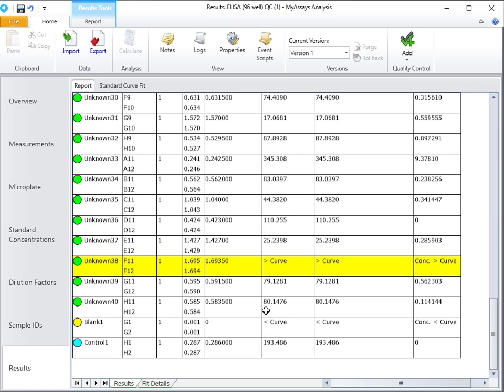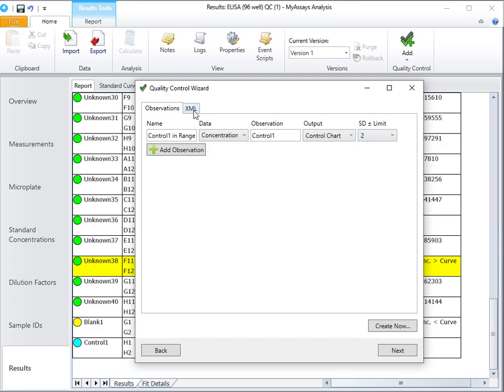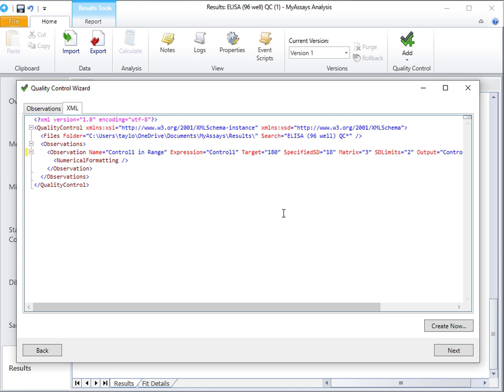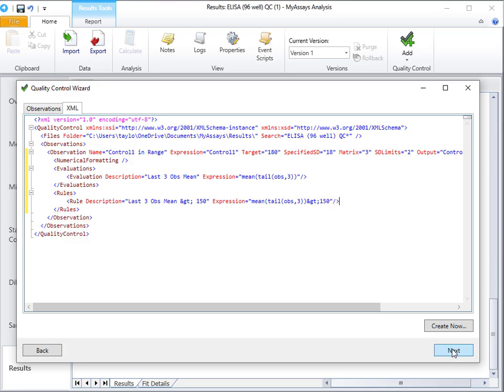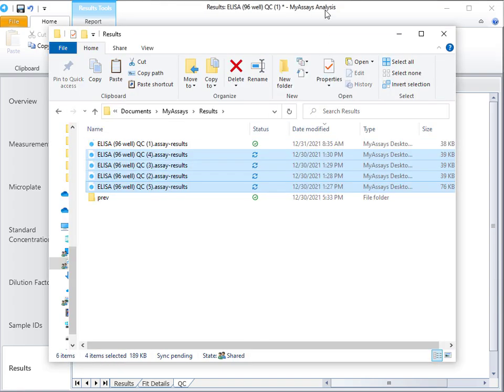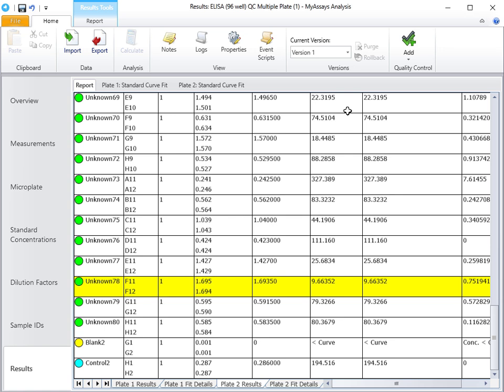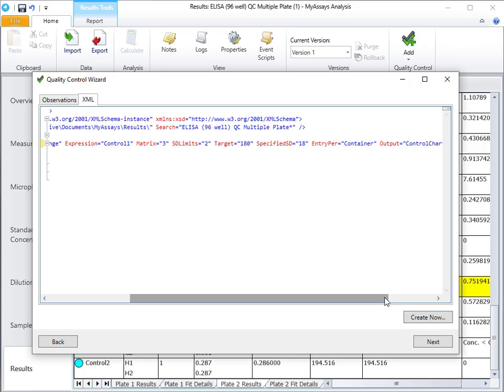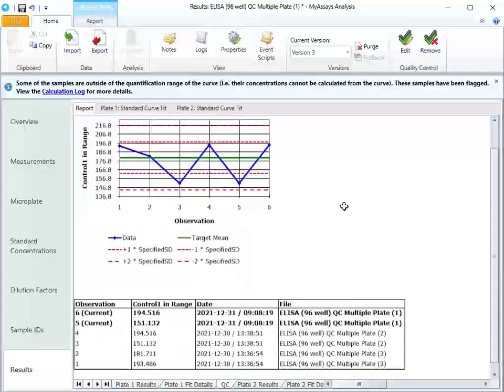Adding QC Rules (like Westgard) in MyAssays Desktop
Covering how to add evaluations, rules, and multiple observations from a single run to your quality control configuration in MyAssays Desktop.  Topics include:
• Adding QC Configurations
• Control Chart
• Target Mean and Standard Deviation
• Adding Evaluations
• Adding Rules
• Adding Multiple Observations from a Single Run